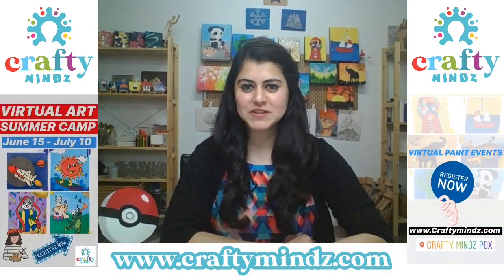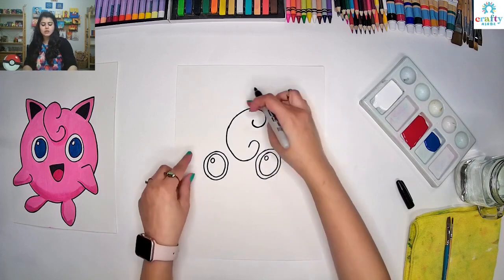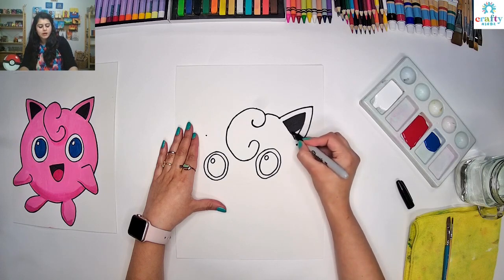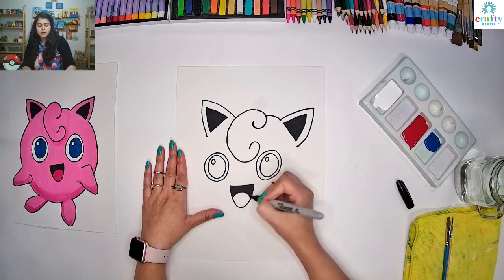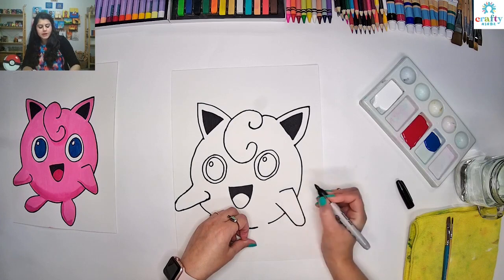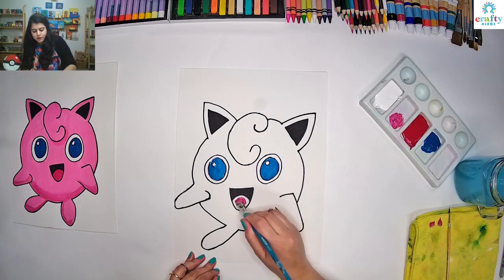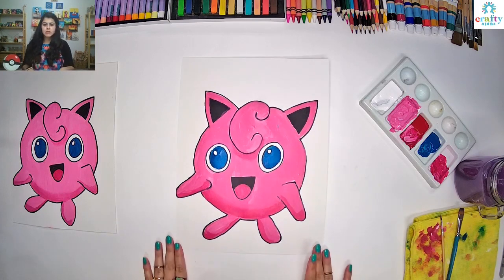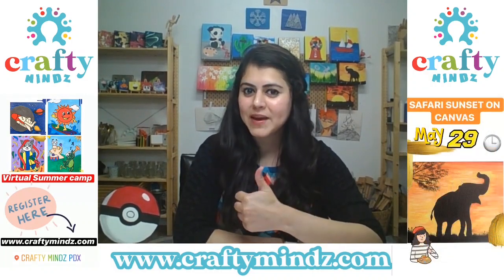Jigglypuff Pokemon Art Project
Simple and easy art projects for kids with step-by-step instructions.

We are also hosting Virtual Summer Camp this season.